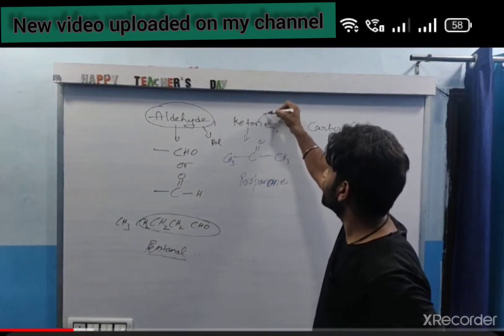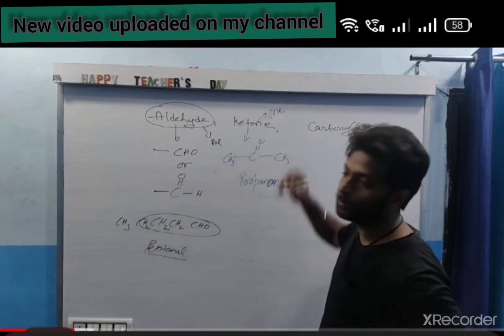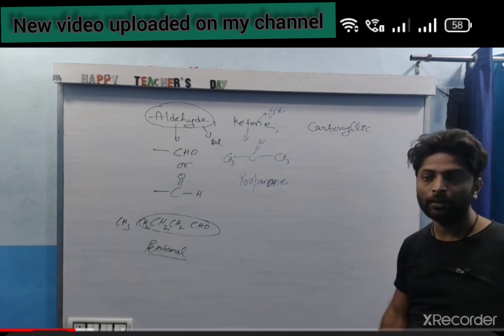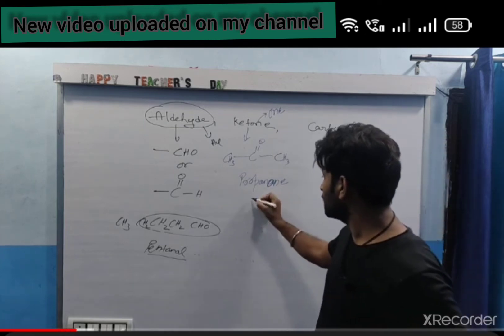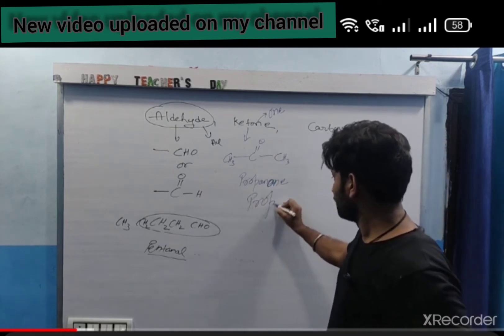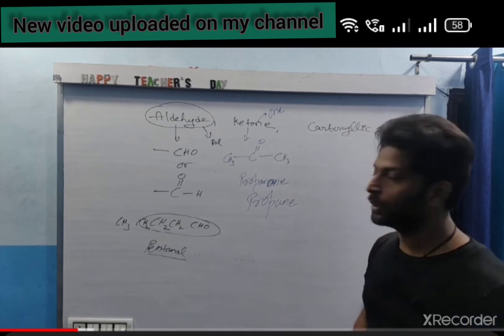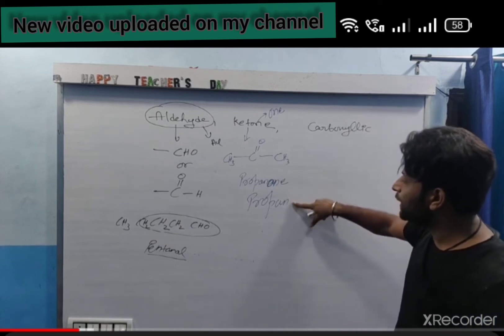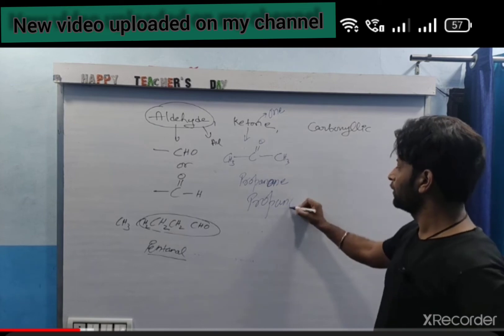organic chemistry class link